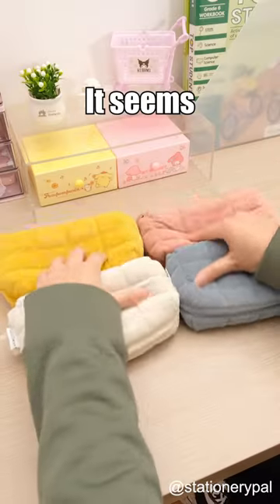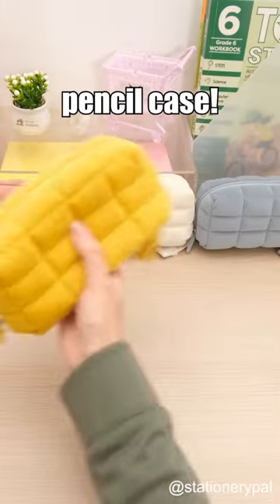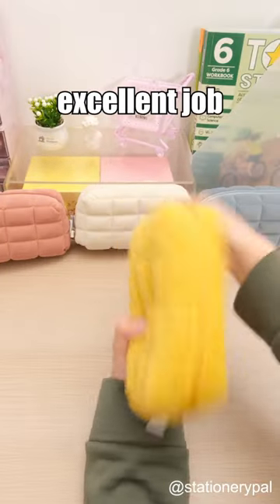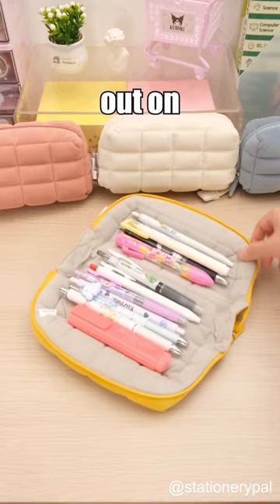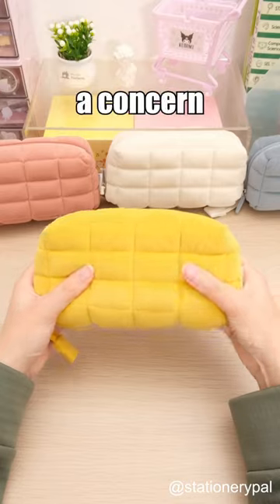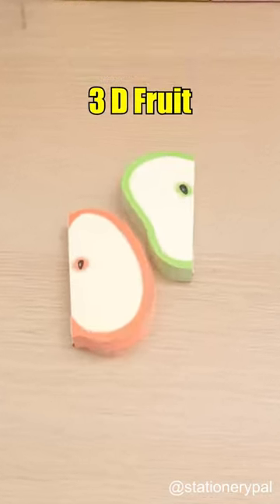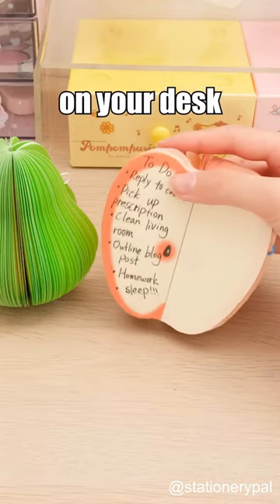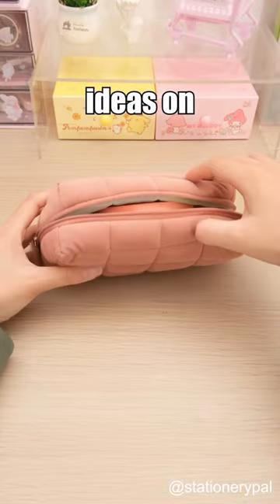Guess the stationery by appearance! 💗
Everyday low price on all stationery, from brush pens to washi tape.
Kokuyo Soft Pillow Pencil Case

3D Fruit Memo Pad